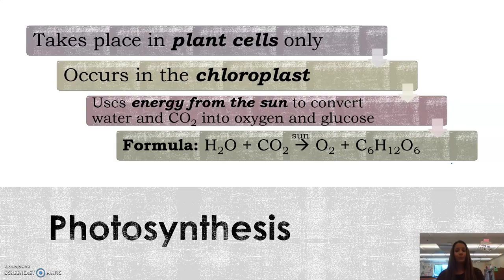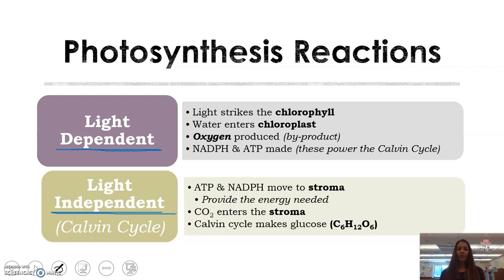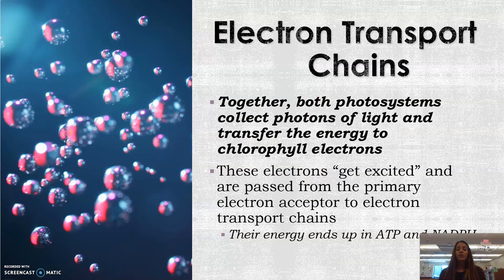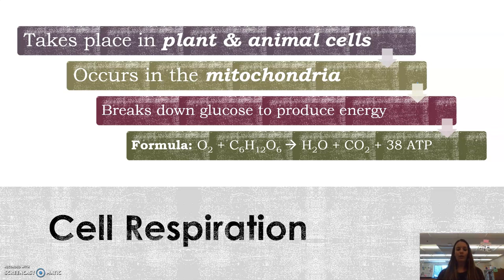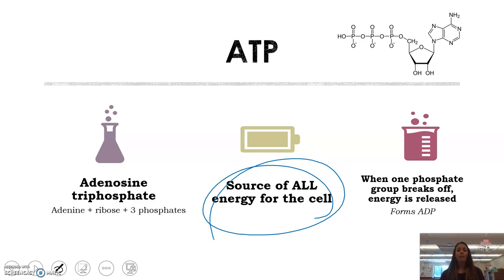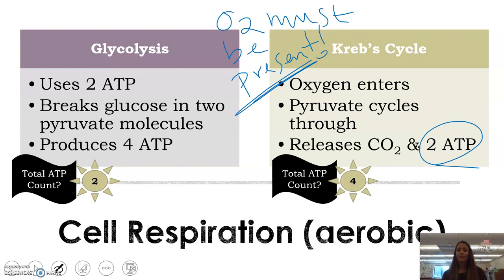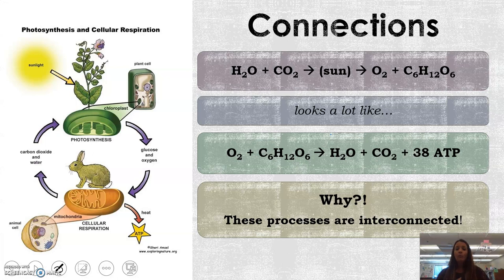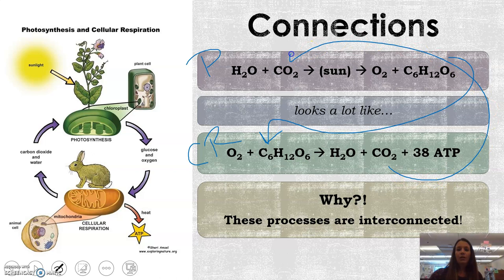Photosynthesis & CR (updated)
A general overview of photosynthesis and cell respiration in plants and animals. Includes a brief discussion of photosystems, the Calvin cycle, Kreb's cycle, glycolysis, and the electron transport chain.